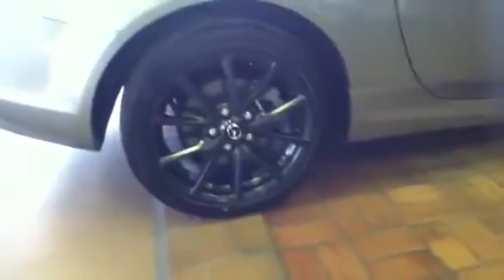Edmonton Mazda Dealer | Mazda MX-5 | LA Mazda